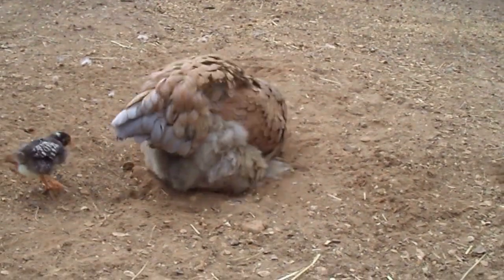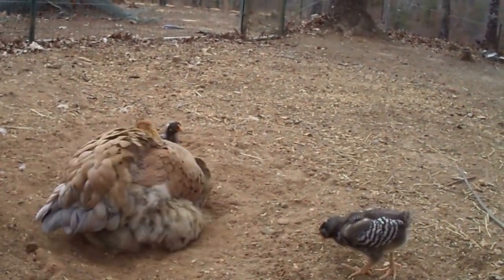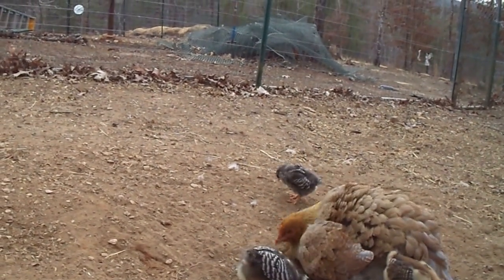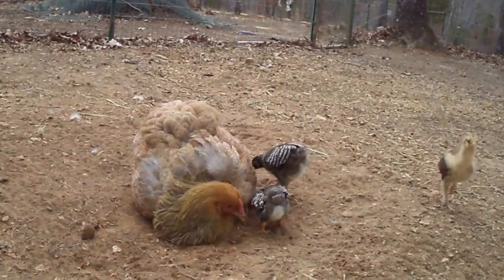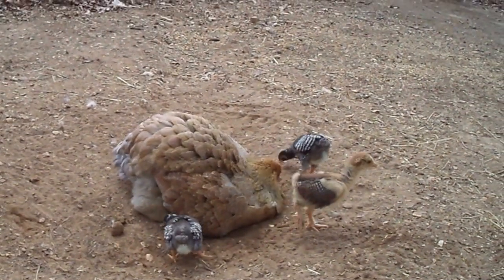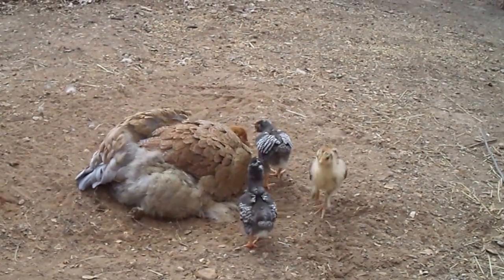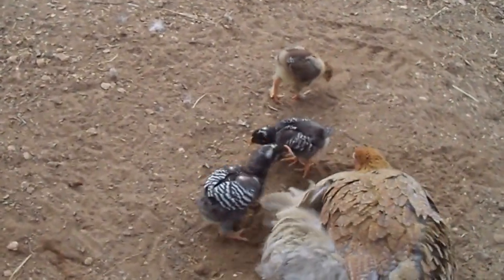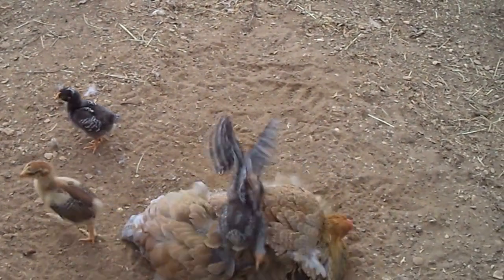Dwarfism Again? Possible Dwarf Rock Chick (March 2017)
There are several types of dwarfism in poultry. One type yields short legged, otherwise fairly normal birds. The type that popped up in my Delaware line years ago was another; it was debilitating, resulting in short legs with crooked toes, parrot beaks, Downs Syndrome appearance to the eyes, sometimes feather anomalies and they do not live more than a few weeks. Long story, but the great grandsire of the sire of these chicks was a Delaware of that line. There was no evidence of the gene in his son out of my Stukel line Barred Rock hens, his grandson or great grandson. until this chick. If this chick is a dwarf, his sire cannot ever be bred to a hen from the same line. He will produce gorgeous and normal chicks with hens of unrelated lineage, however you would be wise not to breed the progeny together after the first generation because you have no way of knowing which chick has the gene or not.
    We hoped never to see this again and it's been generations since the last dwarf came out of the line so we felt it was gone for good.  It is very sad to see them die suddenly, though they appear healthy. They rarely live past 8-10 weeks old. They seem normal other than their appearance, then they'll suddenly seize and die. They are usually very sweet birds.
     The dwarf genes are sort of like two bouncing balls on a roulette wheel. If two fall in the same slot, you get a dwarf. Each carrier parent will pass the gene to 50% of its offspring so some will have no gene, some will be a carrier of one copy and then, you'll have the unlucky dwarfs. The gene can lurk and just pop up seemingly out of nowhere and there are several types of dwarfism, this one being, in our opinion, the worst. No need to cull as they basically cull themselves, but it is sad to see them go the way they do.